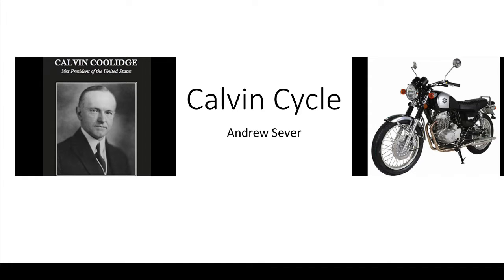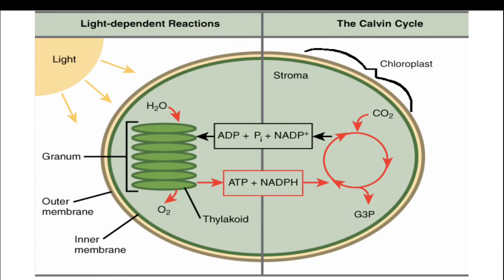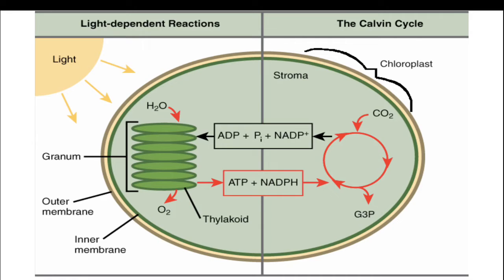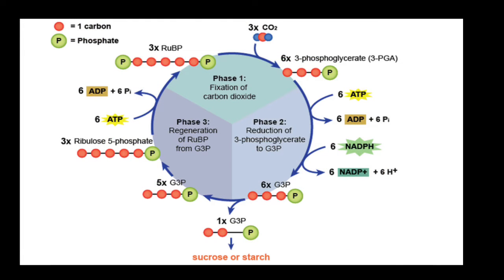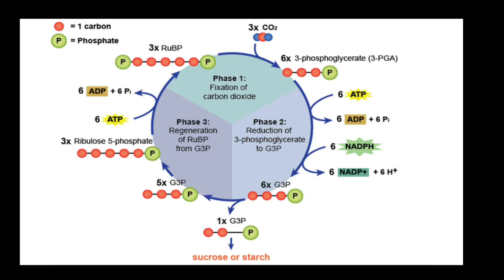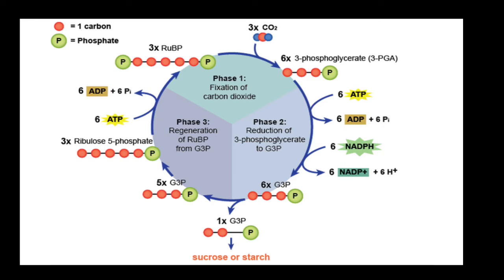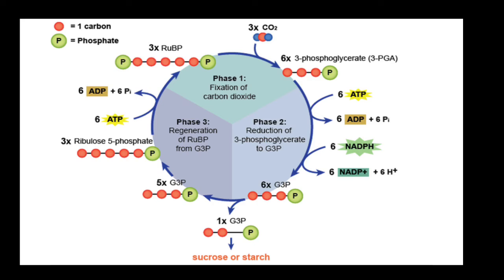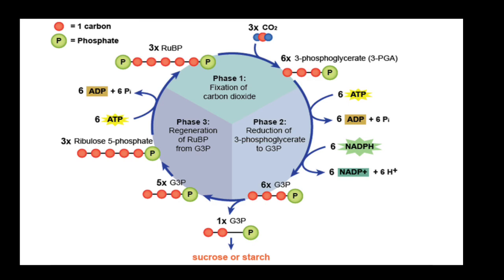Andrew Tries His Best To Explain The Calvin Cycle